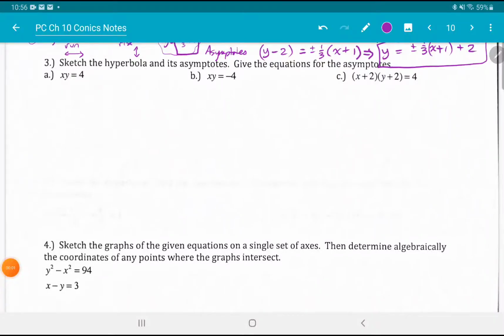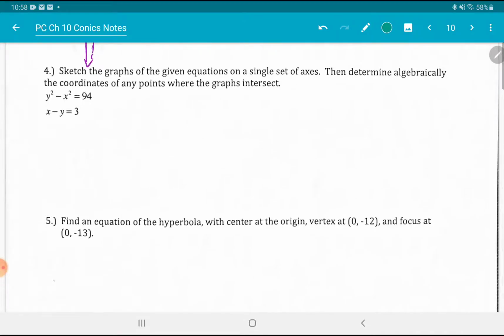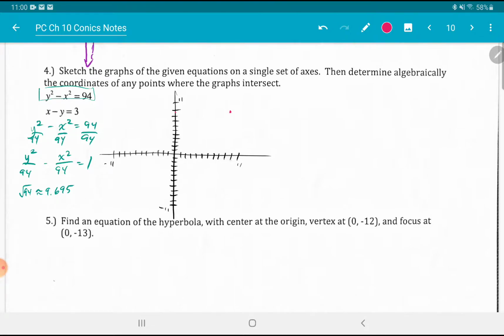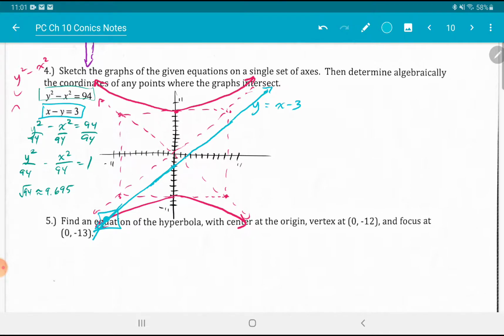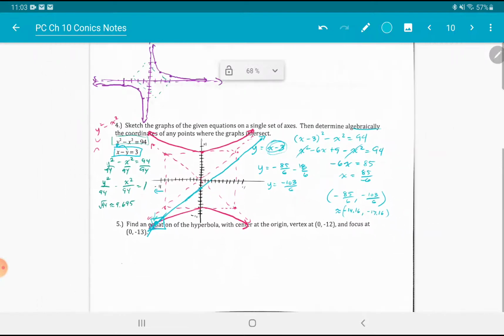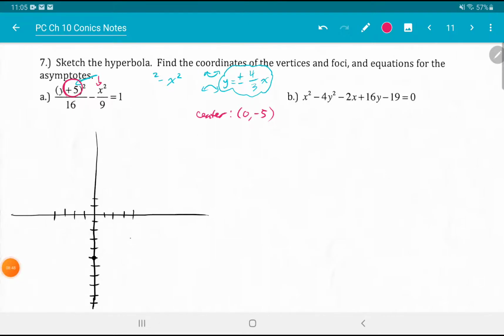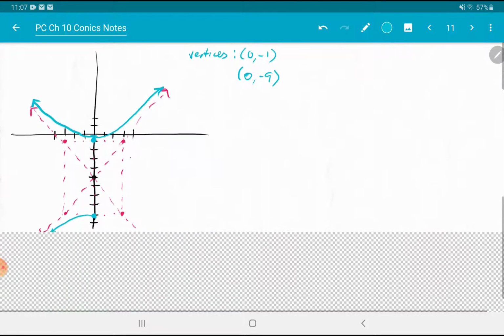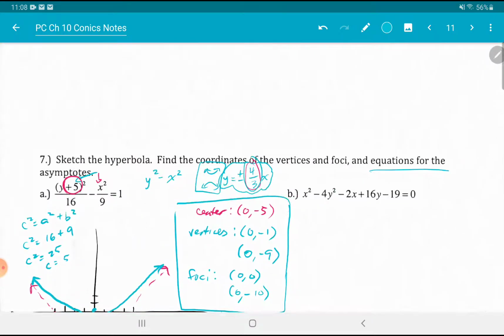10.4.3: More Hyperbola examples